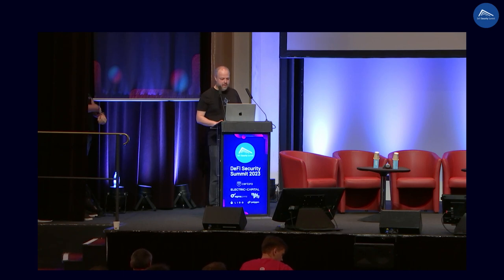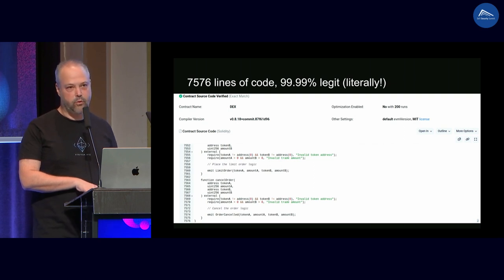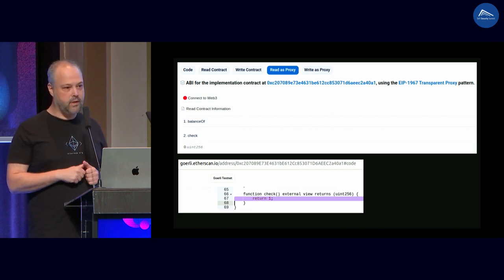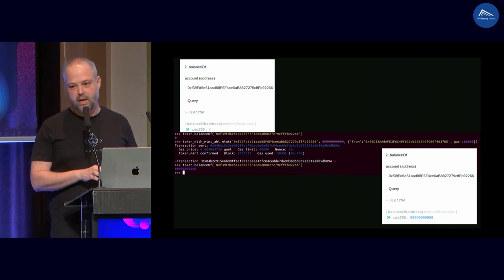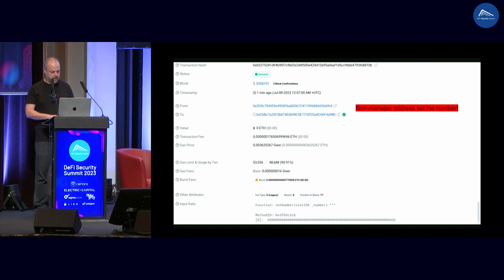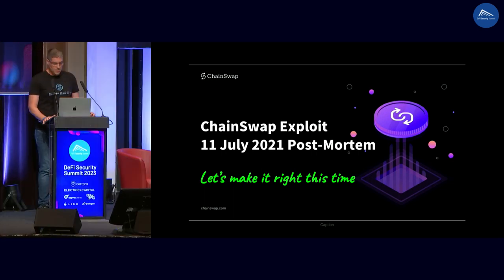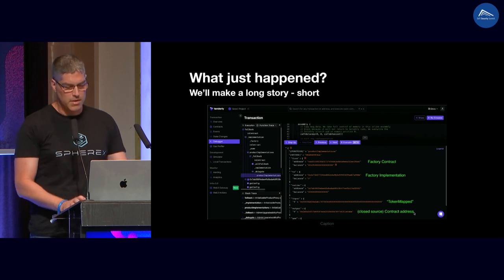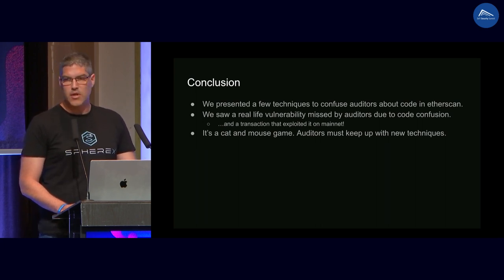DeFi Security Summit 2023 - Session 3: Network & VM - Yoav Weiss & Oren Fine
Rugpull contracts: masquerading code in Etherscan